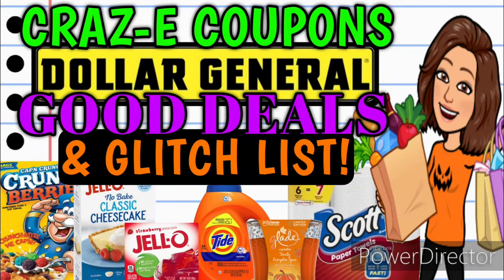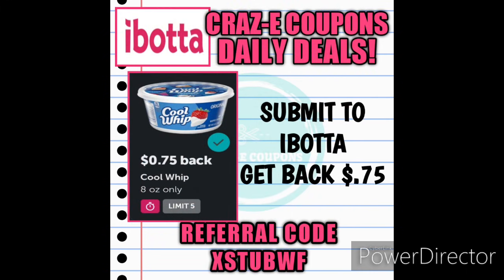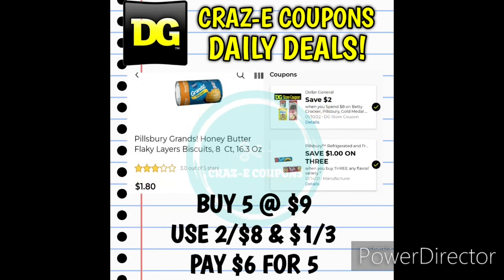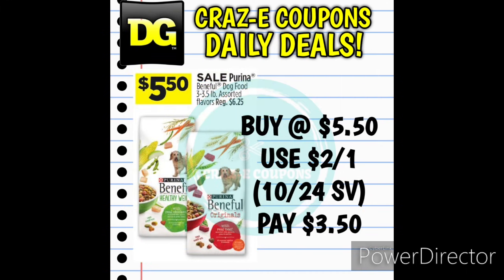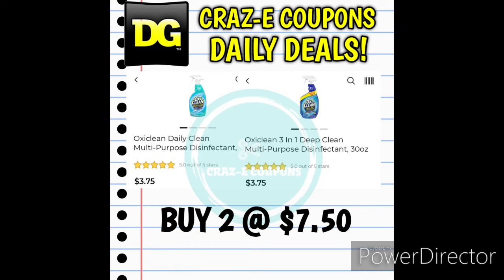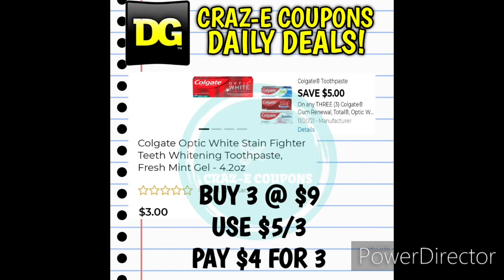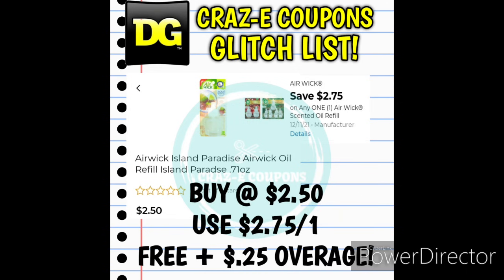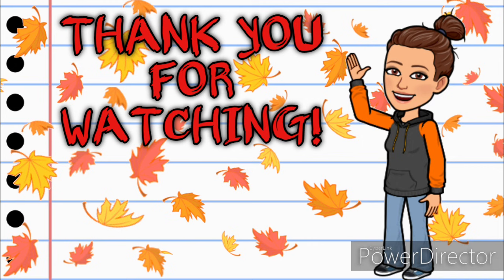🤑GOOD DEALS & GLITCH LIST🤑DOLLAR GENERAL COUPONING THIS WEEK 11/14-11/20🤑COUPONING FOR BEGINNERS🤑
Coupontom.com
Southernsavers.com

•Whole Inserts
Bqsavings.com
SundayCouponInserts.com
Klip2save.com